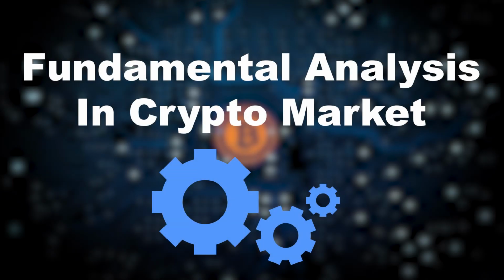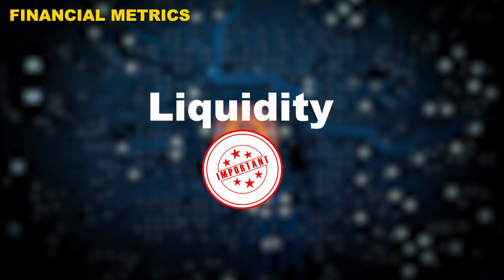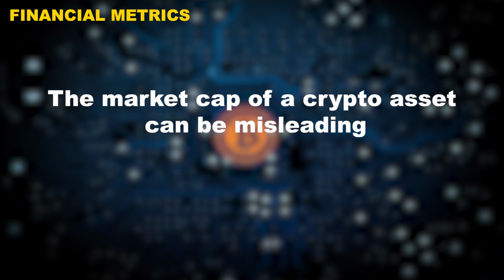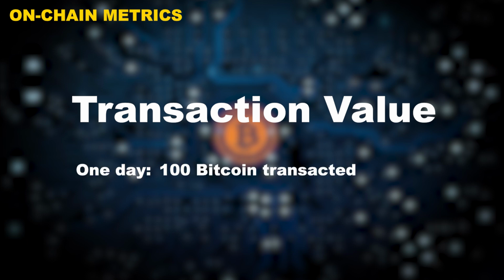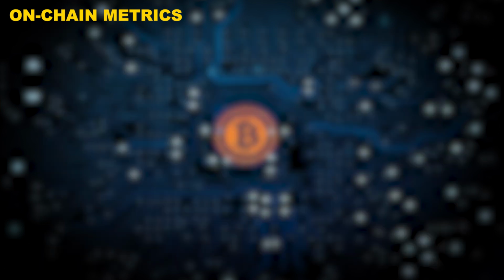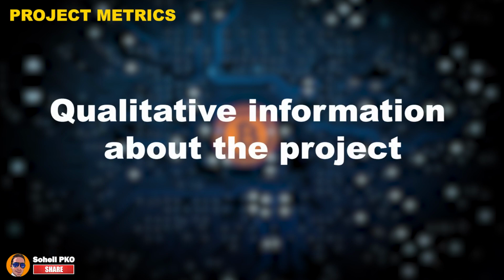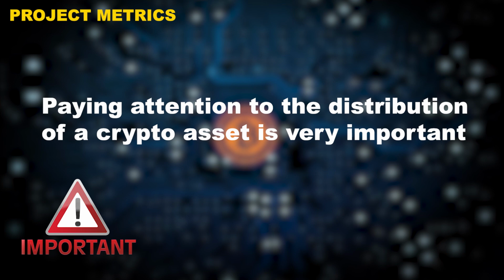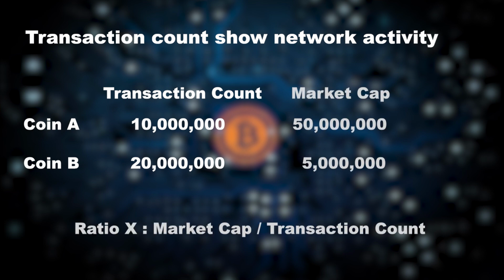Crypto Fundamental Analysis Explained For Beginners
Crypto fundamental analysis is explained for beginners in this video, and it's shown for fundamental analysis of a cryptocurrency what metrics and factors must be considered in practice. In this crypto fundamental analysis course, three categories of analysis are discussed which are crypto financial analysis, crypto on-chain analysis, and crypto project analysis, and in each category, important metrics that can be effectively used in crypto fundamental analysis are explained in details.

TIMESTAMPS:

00:00 - Intro
01:30 - Crypto Fundamental Analysis Metrics
01:46 - FINANCIAL METRICS
01:59 - Liquidity & Trading Volume
03:26 - Market Cap
05:20 - Supply Mechanism
05:56 - ON-CHAIN METRICS
06:16 - Transaction Value
06:47 - Transaction Count
07:35 - Active Addresses
08:18 - Paid Fees
09:04 - Hash Rate & The Amount Staked
10:37 - PROJECT METRICS
10:56 - White Paper
11:42 - Tokenomics & Initial Distribution
13:05 - The Team
13:19 - Competitors
13:54 - Recap & Important Points
15:25 - Outro